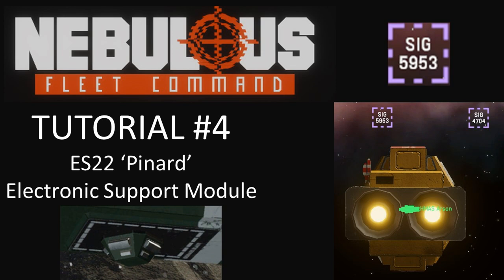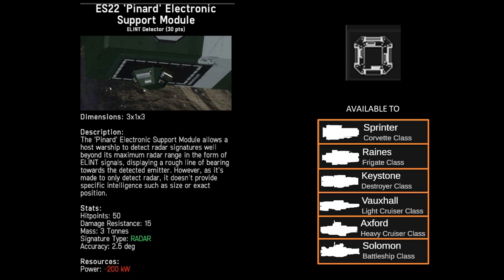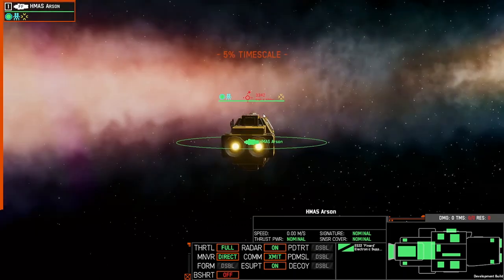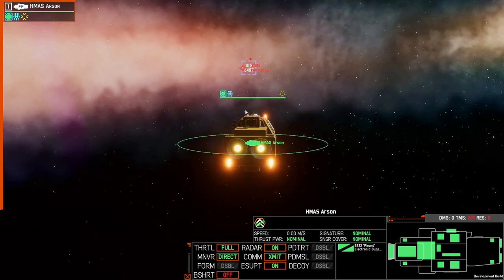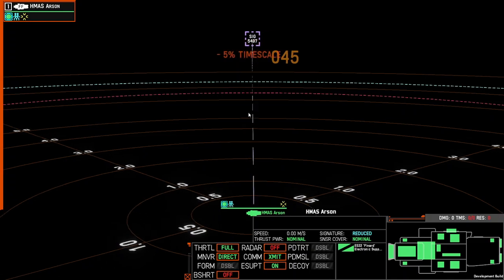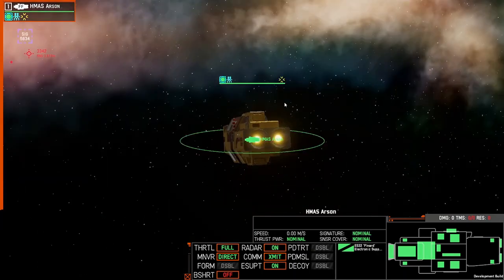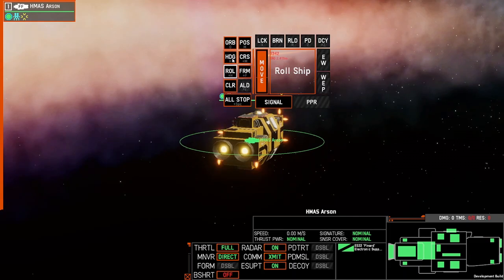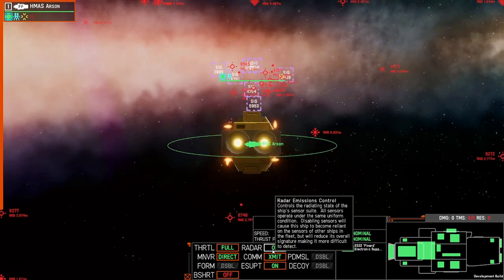Tutorial #4 Electronic Intelligence Mechanic | NEBULOUS: Fleet Command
A tutorial on the Pinard Electronic Support Module within Nebulous Fleet Command. What it is and how it works.

Timestamps below:
00:00 Introduction
00:10 Component overview
01:07 Fleet editor considerations
01:33 In game
02:33 On the tactical map
05:20 Large fleet perspective

Footage captured from Pre-Alpha Access and mechanics may change at a later date.